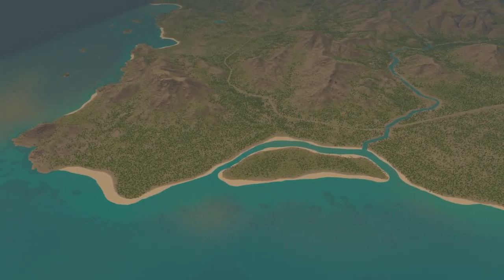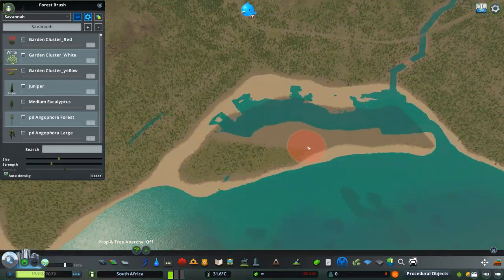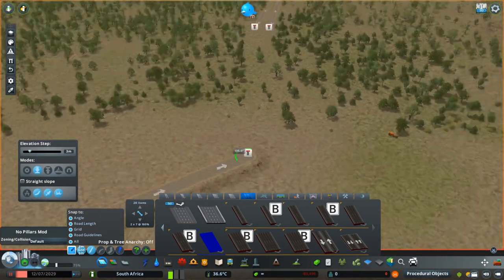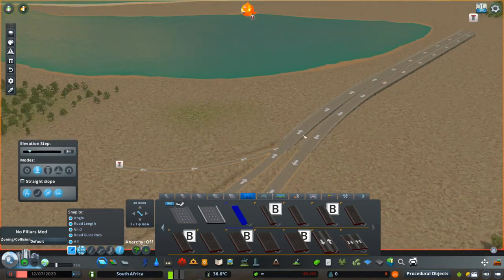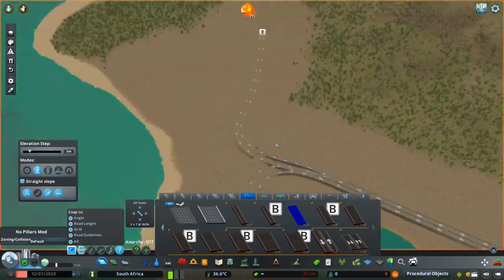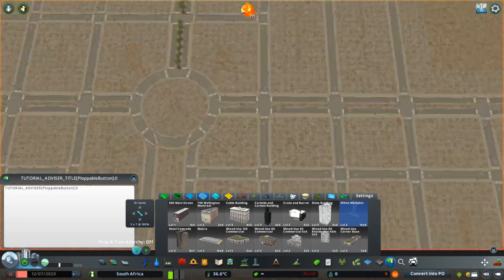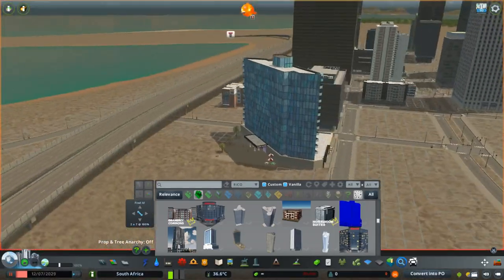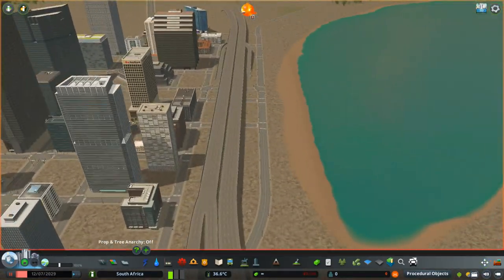Cities: Skylines - South Africa : Getting Started [Ep.01]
Welcome to the beautiful Cities: Skylines South Africa series. A series which takes inspiration from various landmarks and locations around South Africa. From picturesque landscapes to the bustling city, the series will have it all!